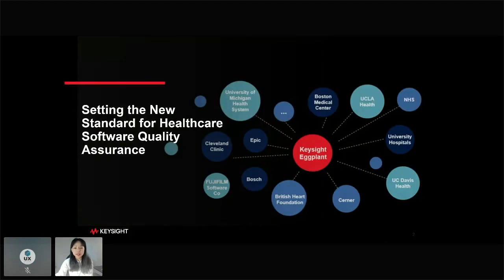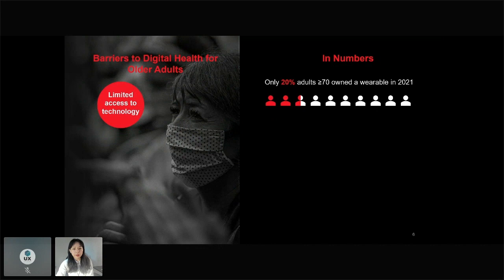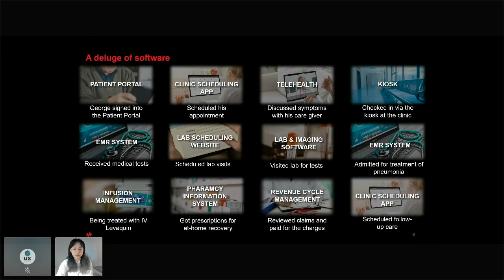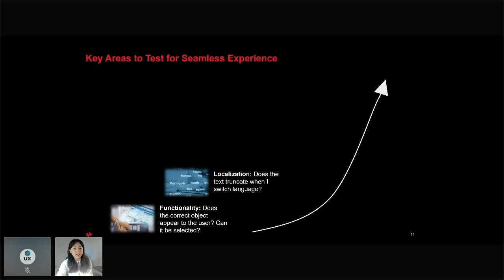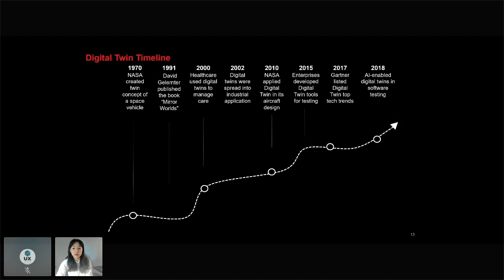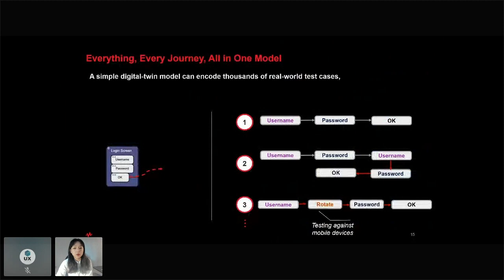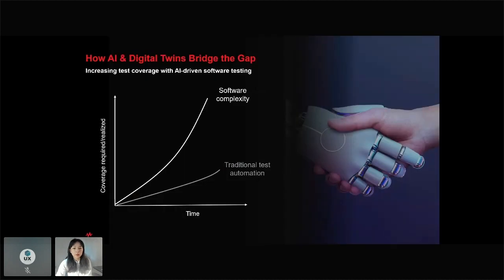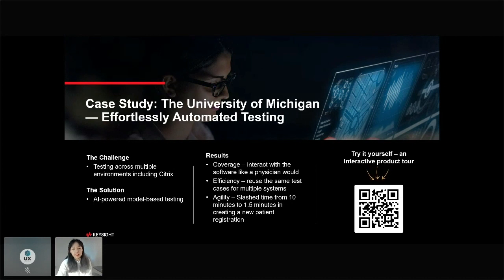UX Healthcare London 2023 - Emily Yan: Beyond Basics: How the Digital Twin Model Can Transform...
The "Digital Twin" model is a rapidly growing area of enterprise investment, with Gartner predicting a two-digit growth rate until 2031. It also brings numerous opportunities to improve the digital experience for patients and physicians alike. My presentation will provide actionable insights into the influence of the "Digital Twin" model on healthcare app testing and development, why it matters, and best practices to make implementation as seamless as possible. It will also cover a real-world case study about how a U.S. health system maximizes its value to redefine the patient experience in the digital era.